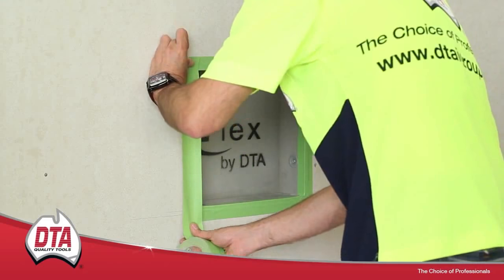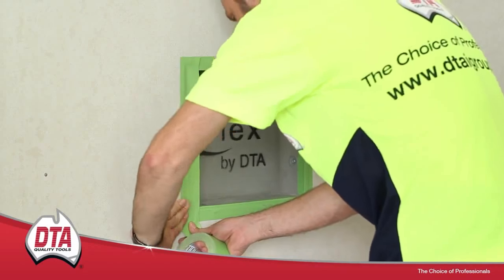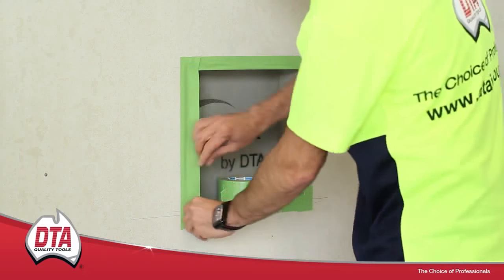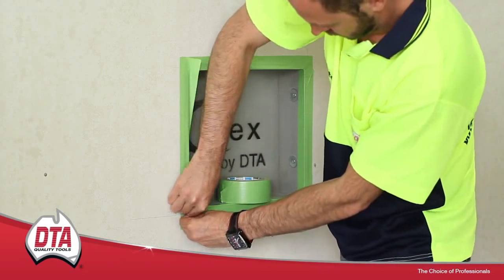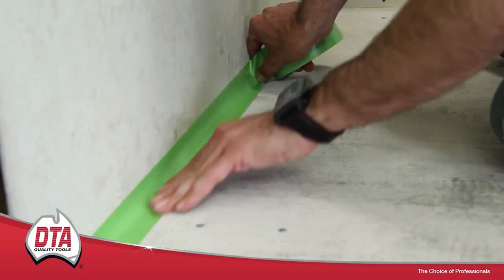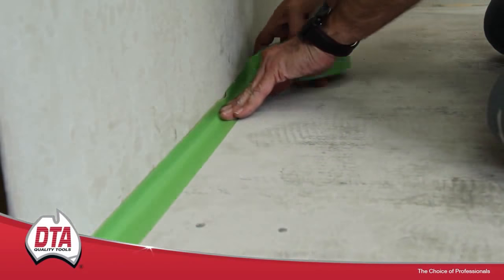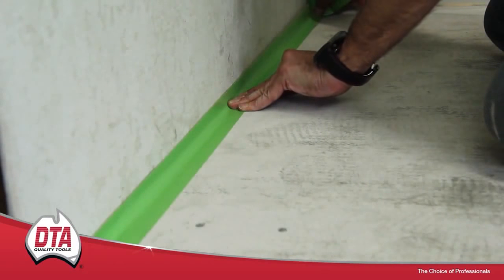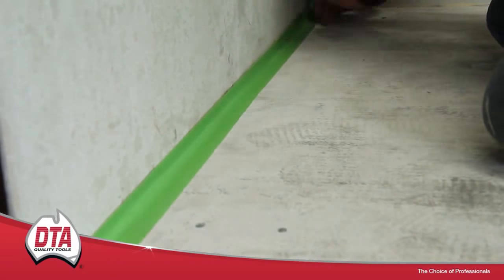DTA Nitto Bond Breaking Tape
Uploaded by Sydney Ceramic Tile Wizards Pty Ltd
Located in the heart of LANSVALE
150 Hume Highway Lansvale NSW 2166
Importers and distributors of high Quality products.
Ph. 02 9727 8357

All products seen in these videos can be bought online securely

All Materials Shown in this video are supplied by DTA Australia one of Australia's Largest and comprehensive tile and Tiling Tools Specialist. Providing only the Tiling Professionals Choice.

All DTA products can be purchased from Sydney Ceramic Tile Wizards located in the Heart of Sydney in Lansvale at the BEST PRICE